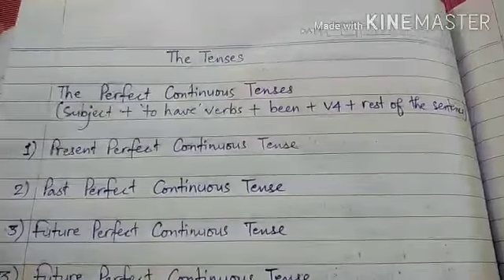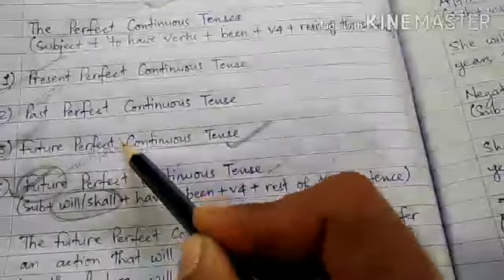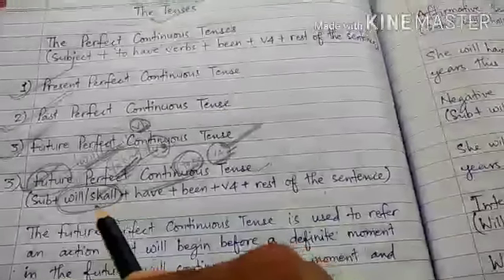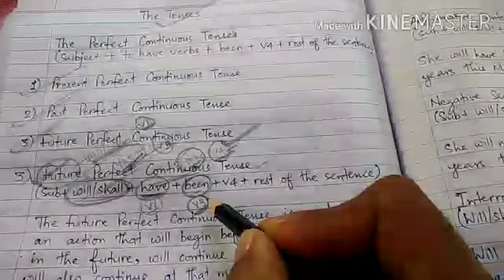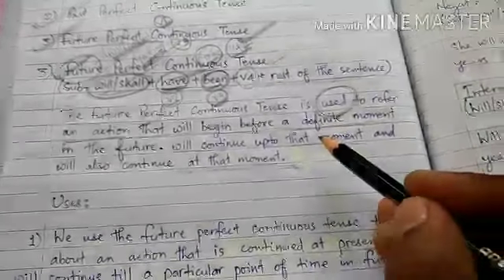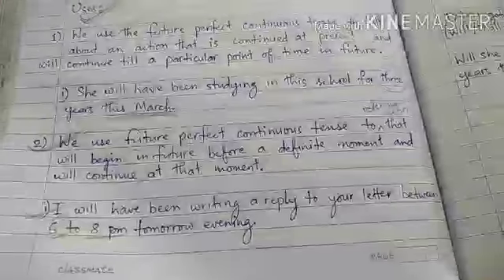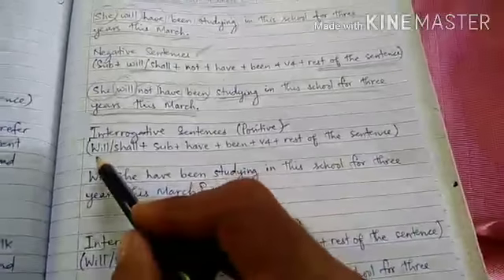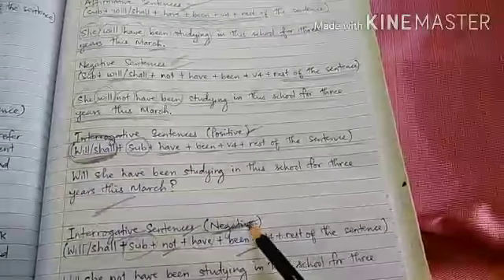PT 9 ENG GR L THE TENSES VID 12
THE TENSES VID 12